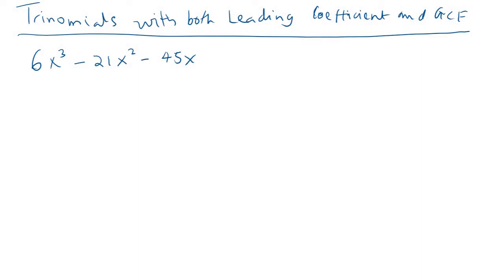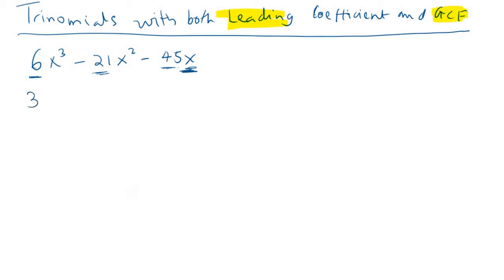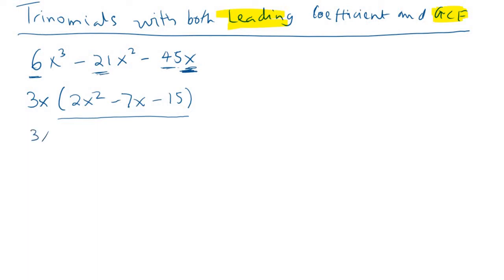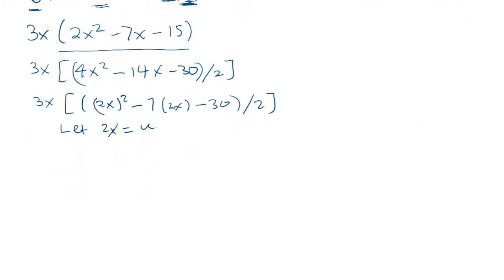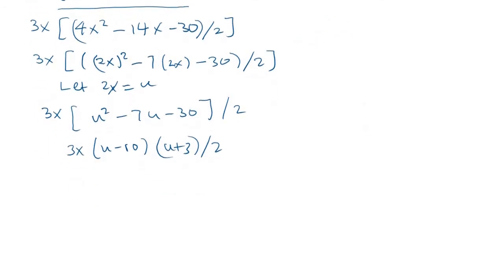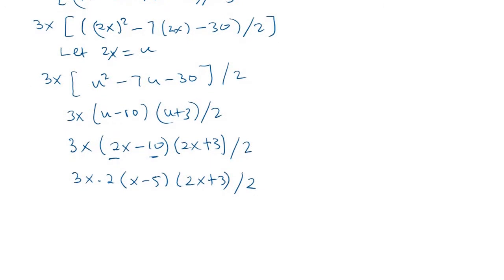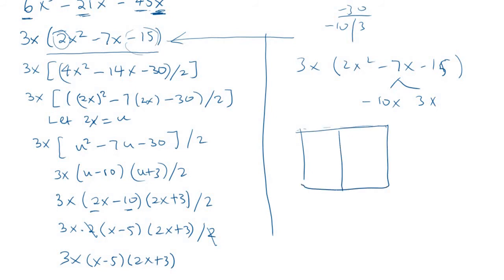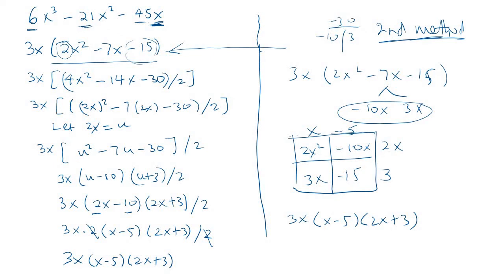Factoring Trinomials with Leading Coefficient and GCF